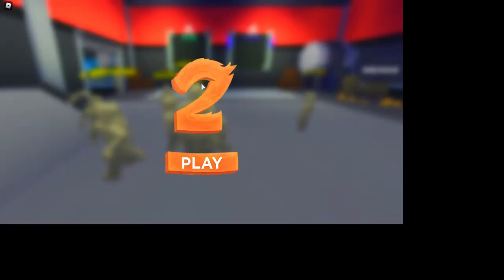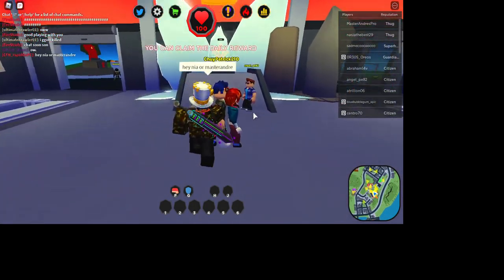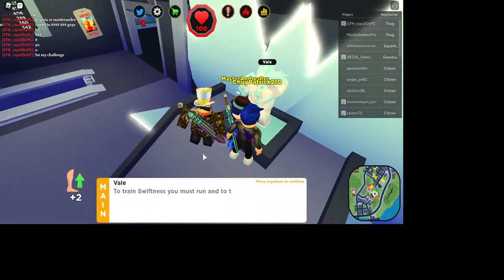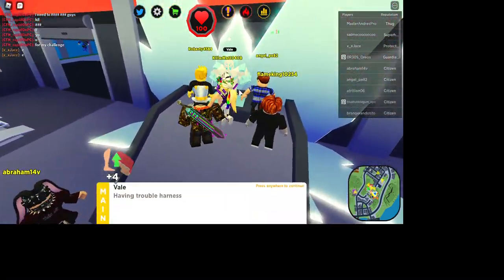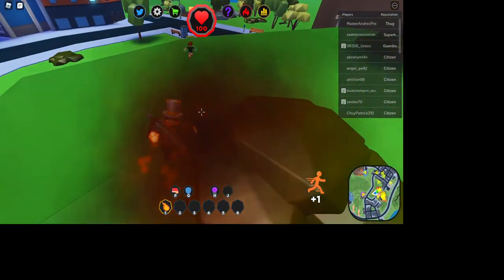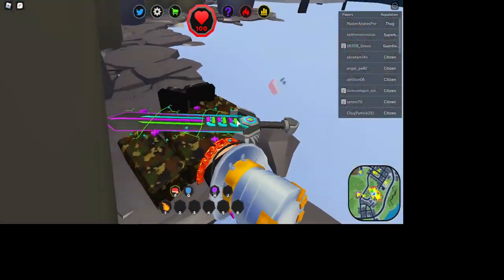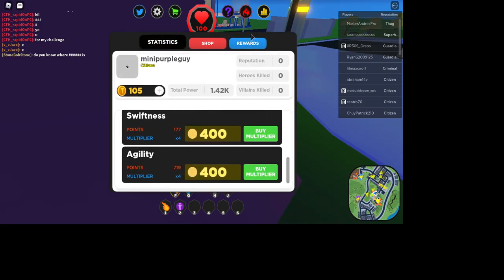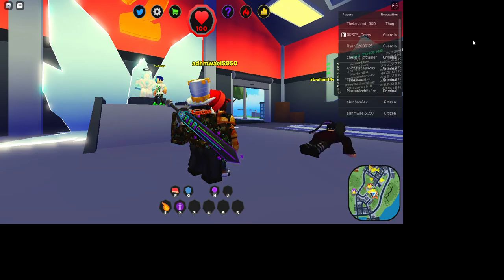I played super power simulator 2 and it was good !!?!!??!!?!!?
do you all like whatching me play this game tell me what game i should play